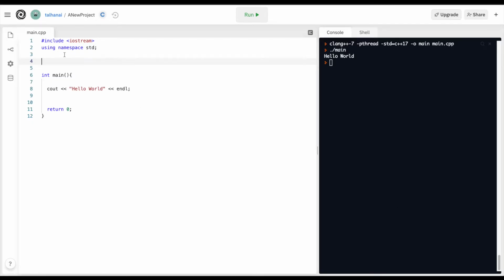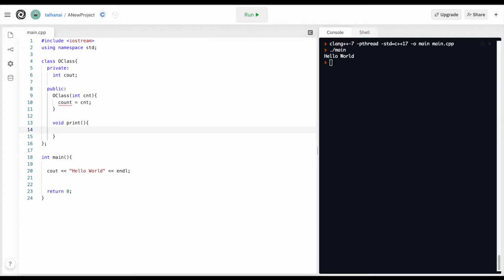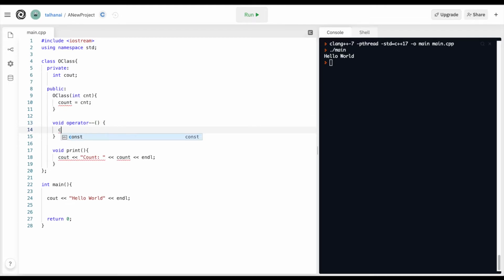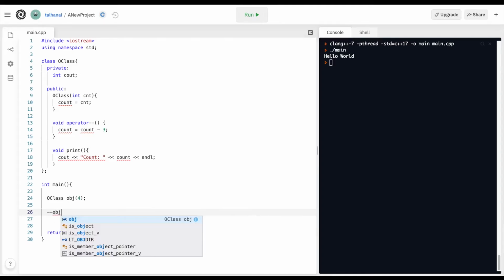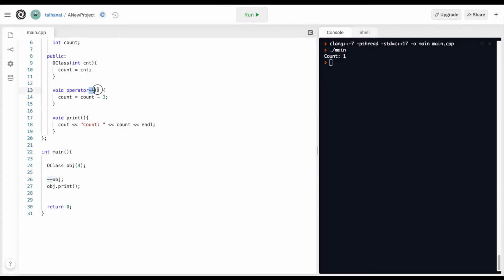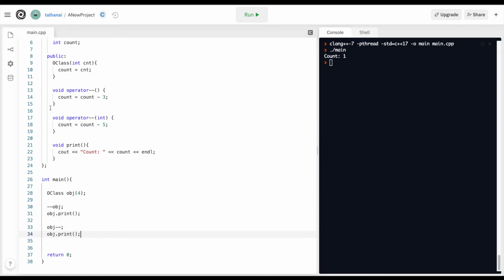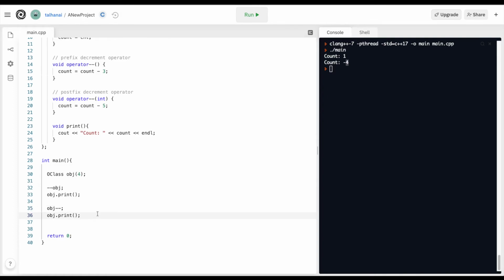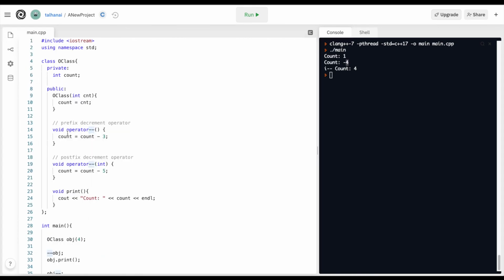C++ | Operator Overloading